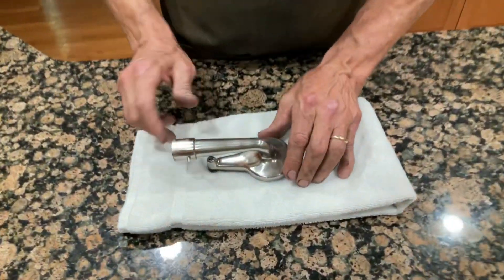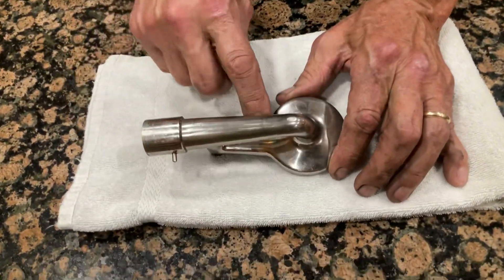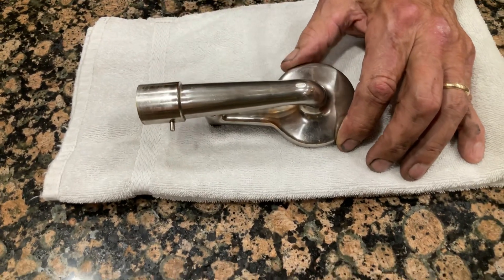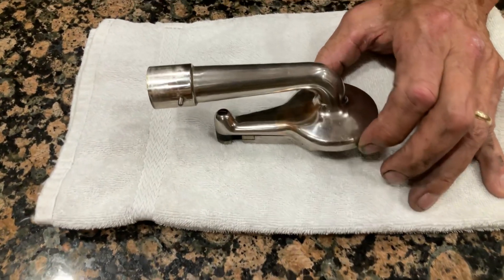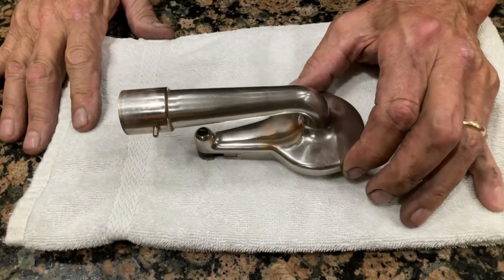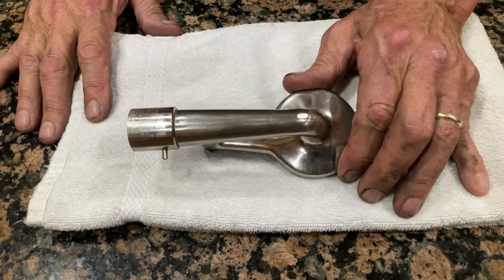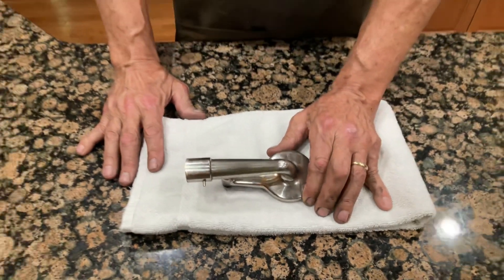702. Never put tape of any kind on a cabinet or reproducer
Tape will harm the finish and remove old nickel from reproducers